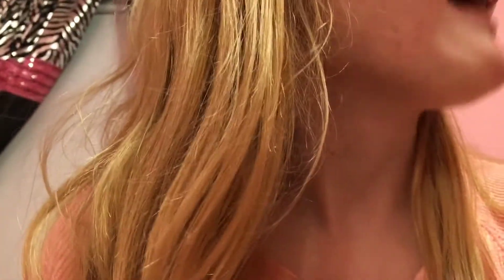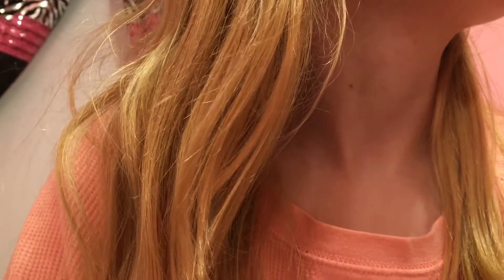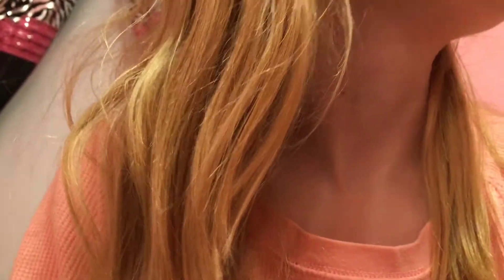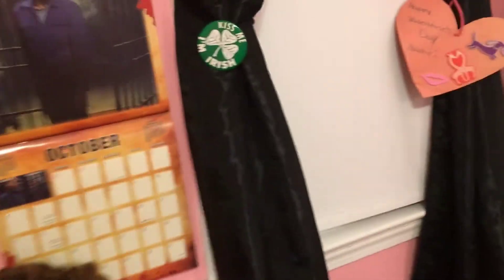Before And After: Cleaning My Room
Storyfire: kcsorandom
INSTARAM:colinwarburton\